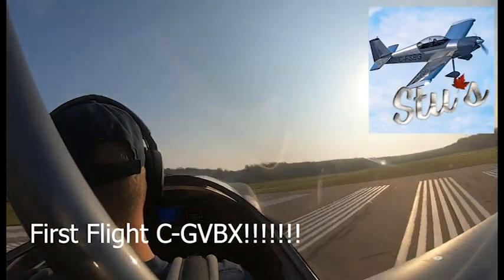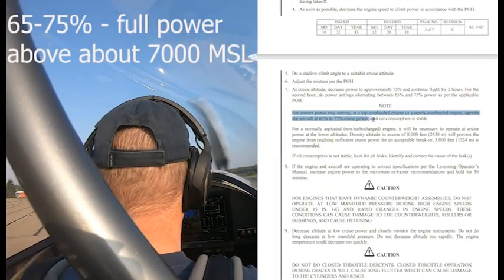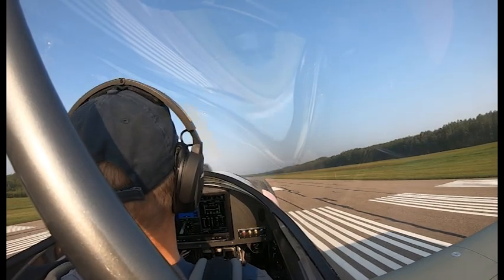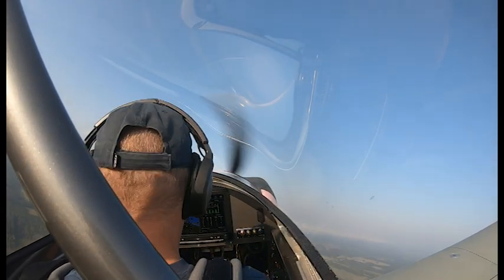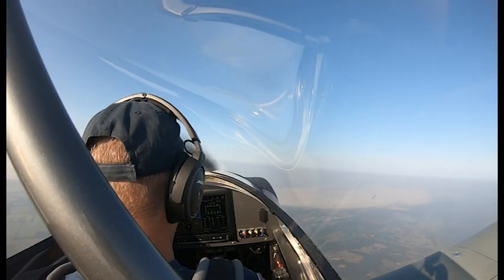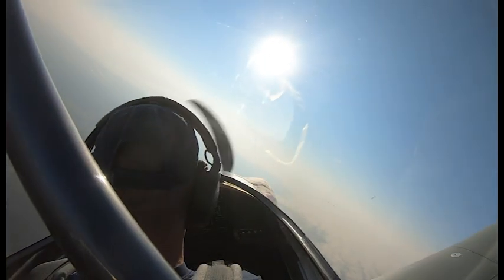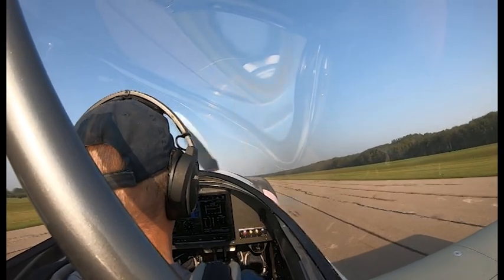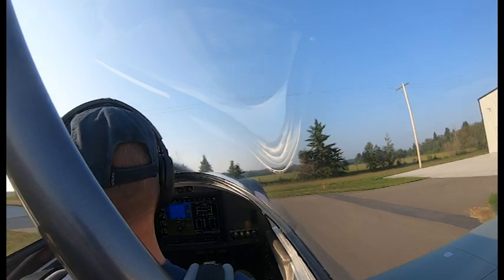First Flight of RV4 CGVBX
Ride along on first flight of RV4 CGVBX.  The 5th RV I've built and 7th I've owned.   Goal is to monitor engine performance and parameters, assess aircraft controllability and stability and determine stall speed and approach speed